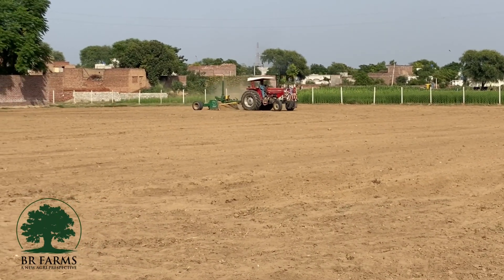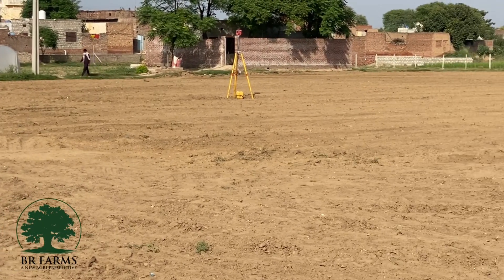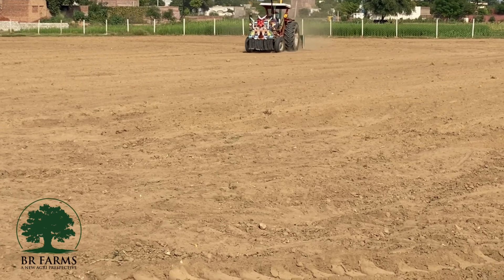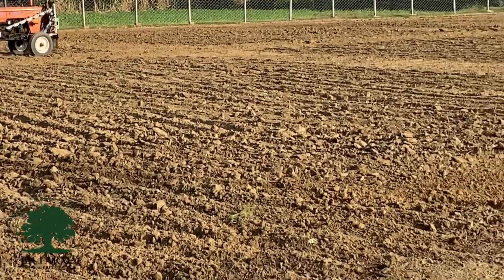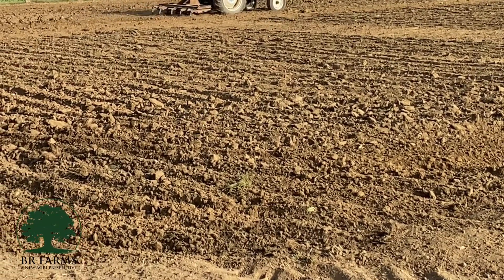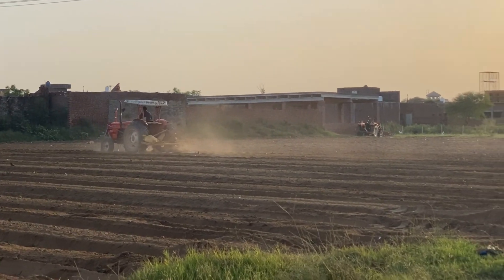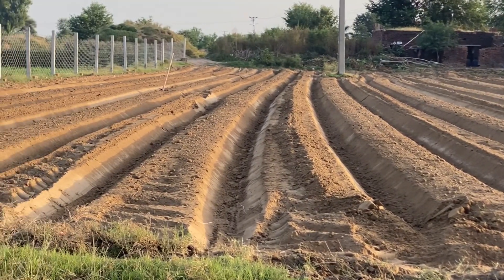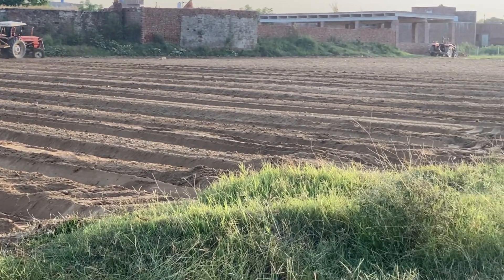Zameen ki Tyari | Land preparation for agriculture | Land Preparation for Cucumber & Garlic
In this video get some details from my personal experience on how to prepare a land for any vegetable.
Important things are